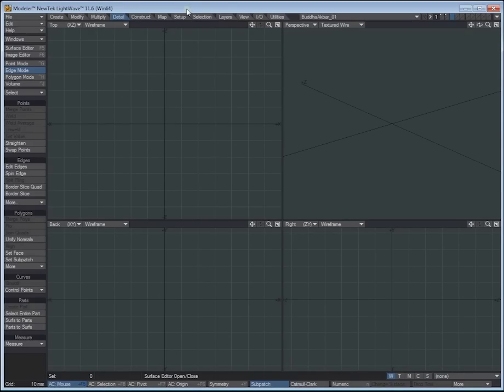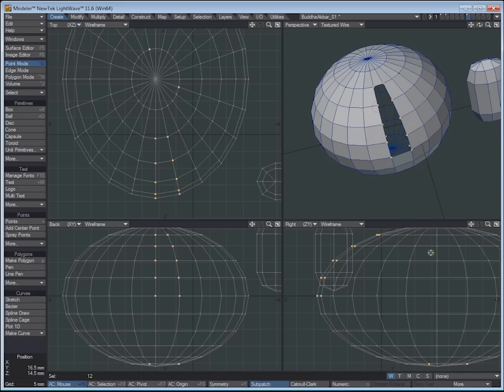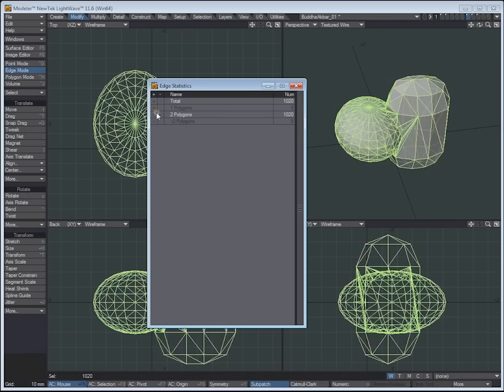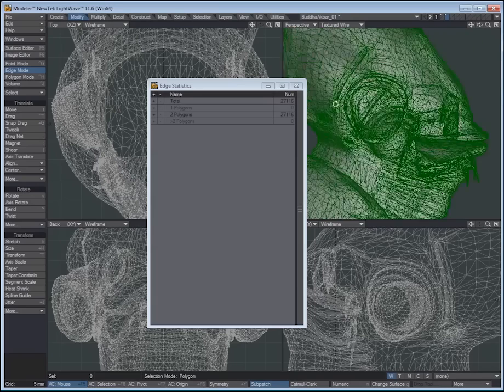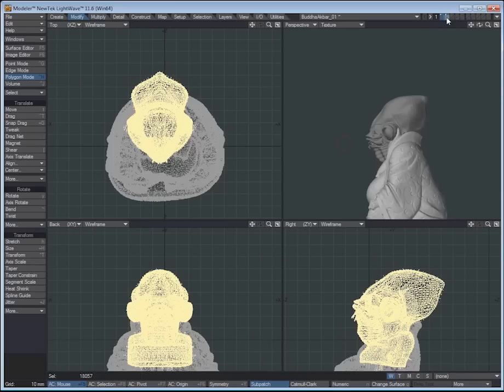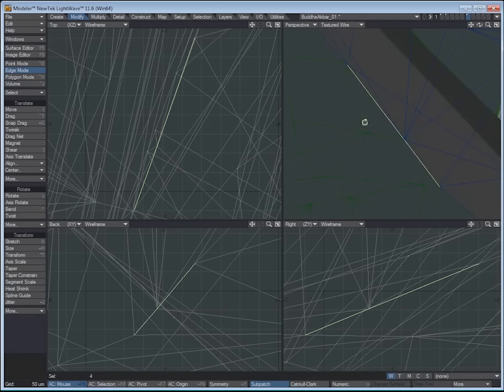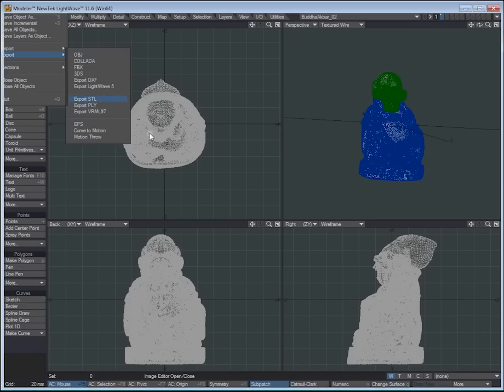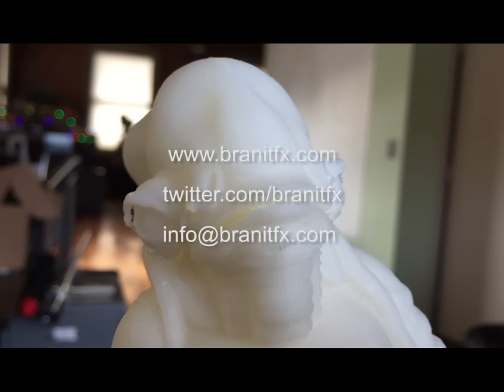Prepping Bad Object for 3D Printing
After booleaning two objects together in Lightwave, there are a few things you should know to clean the object before getting it to successfully print on a 3D printer.